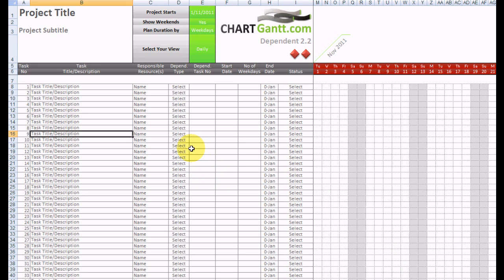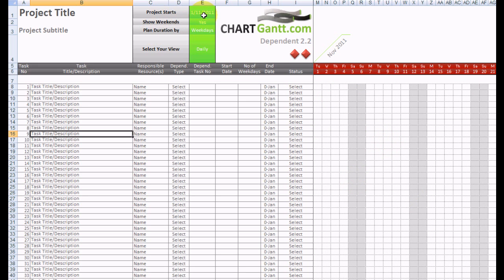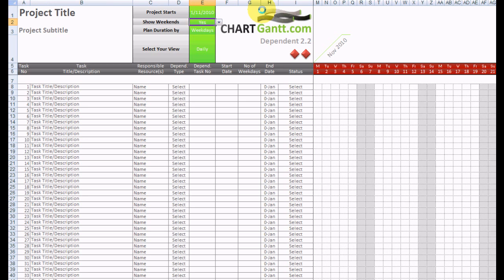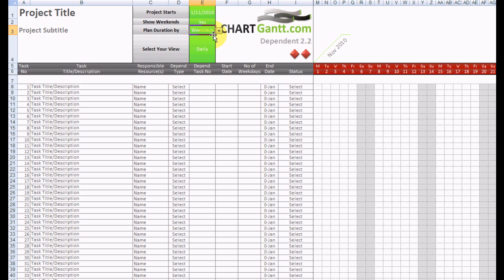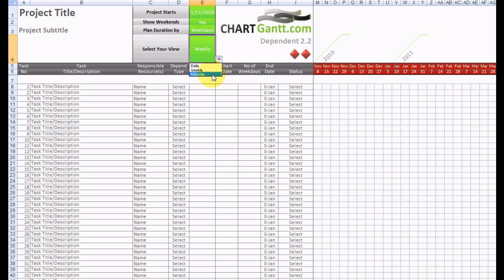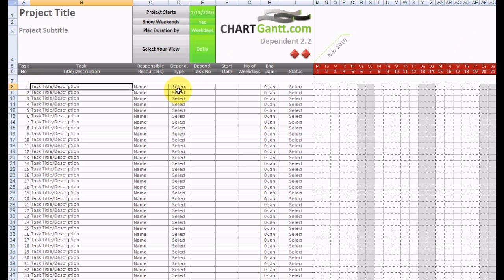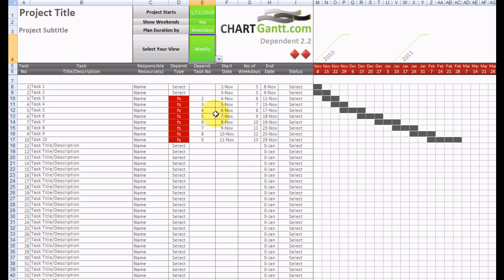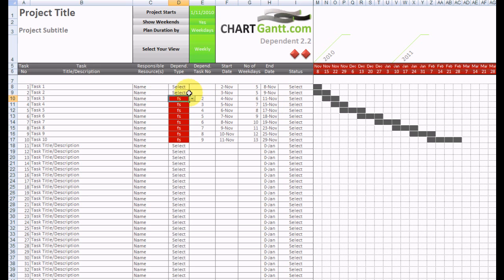Chart Gantt Dependent Demo